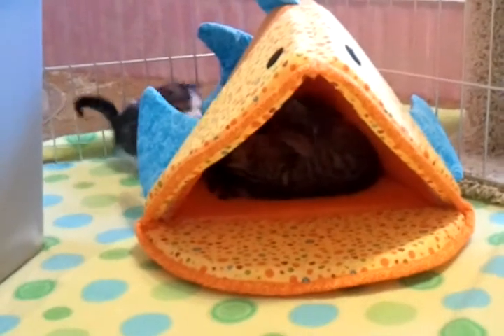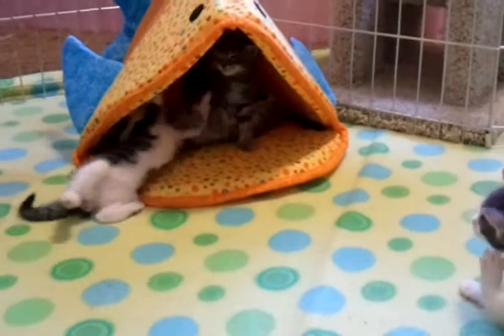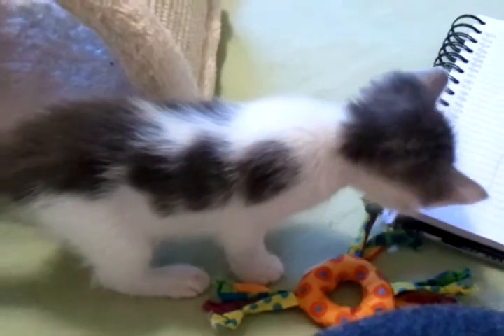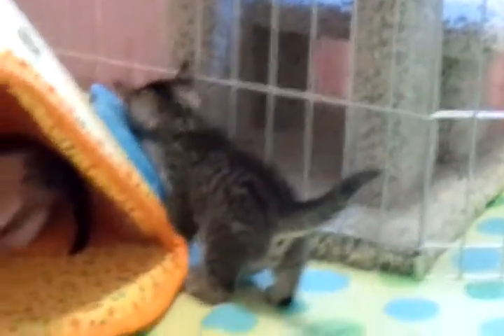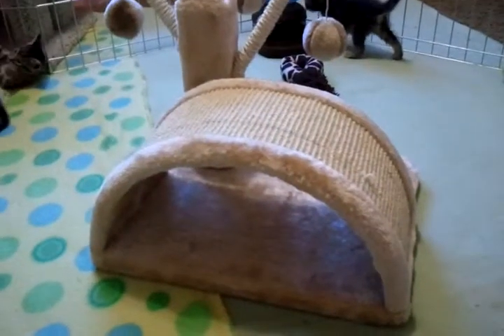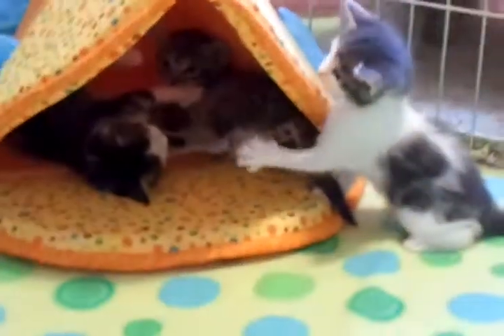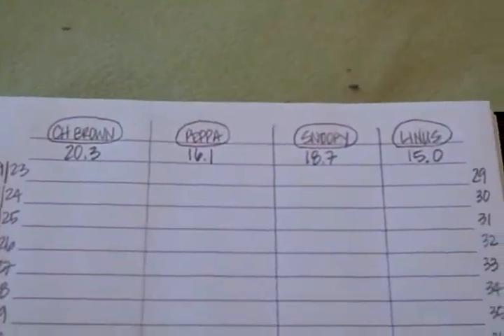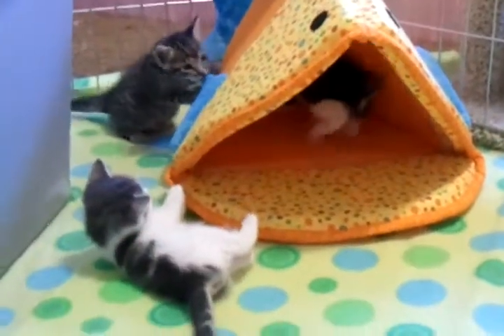fishbed wrestling 9.23.13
The Peanuts wrestle in, on, and around their new fishbed  :)